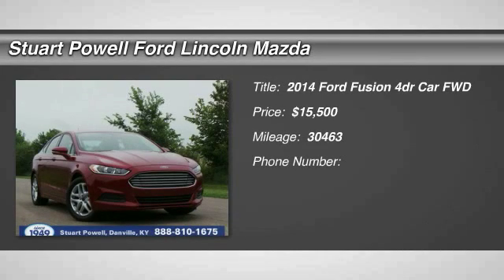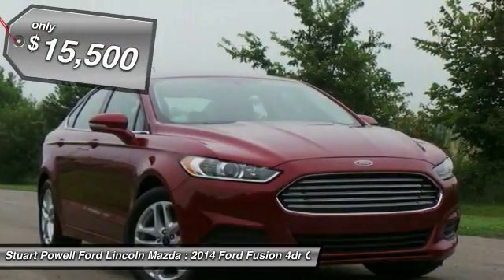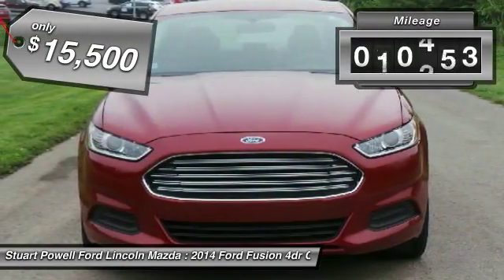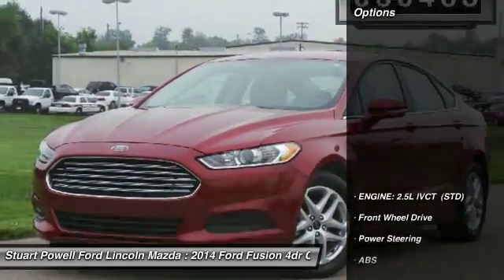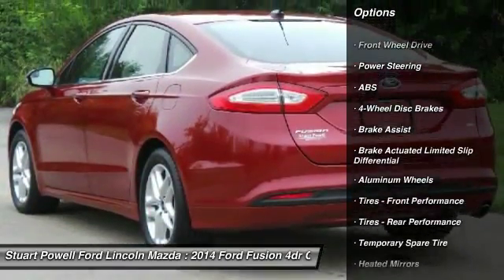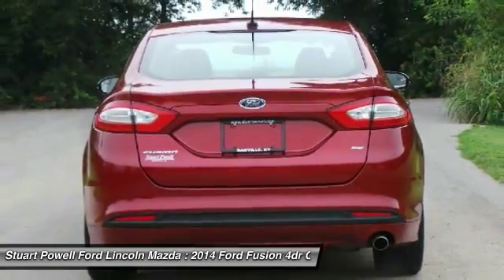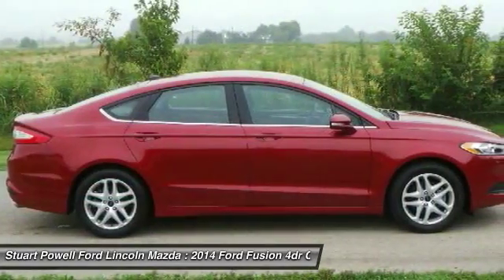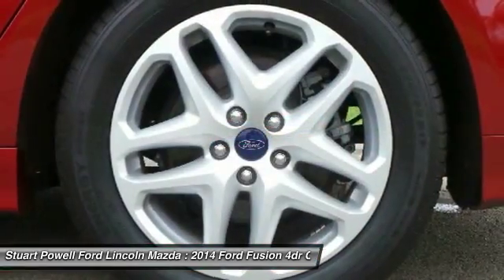2014 Ford Fusion PC983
2014 FORD FUSION Danville, KY
Stock# PC983

*This 2014 Ford Fusion SE will sell fast -Bluetooth -Aux. Audio Input ABS Brakes -Power Seat -Automatic Headlights -AM/FM Radio Based on the excellent condition of this vehicle, along with the options and color, this Ford Fusion is sure to sell fast. -Front Wheel Drive and many other amenities that are sure to please.BLUETOOTH, MP3 Player, KEYLESS ENTRY, 34 MPG Highway, SAT RADIO, ALLOY WHEELS!